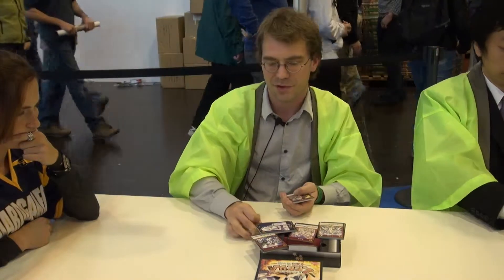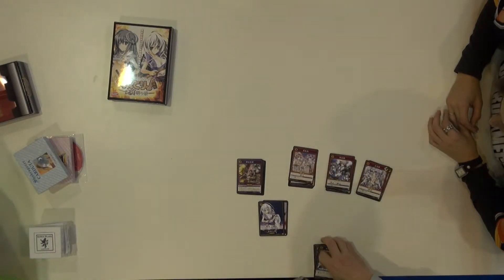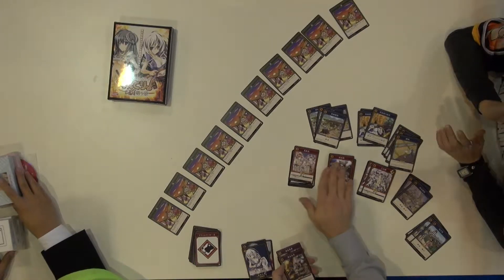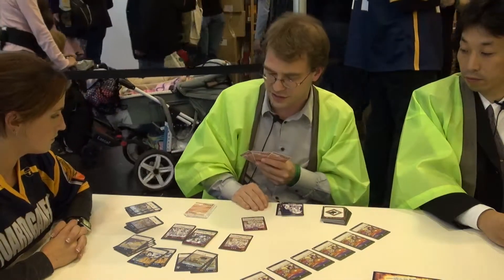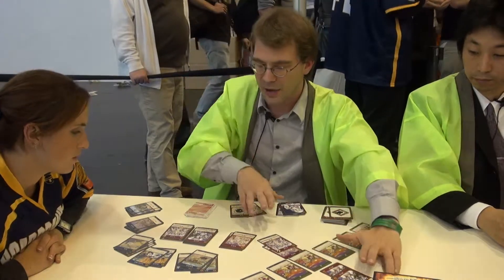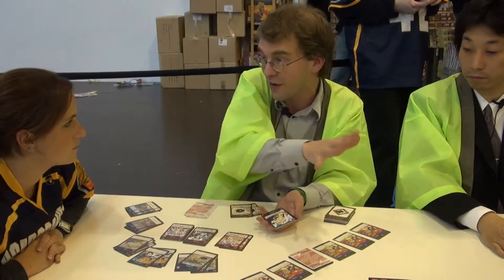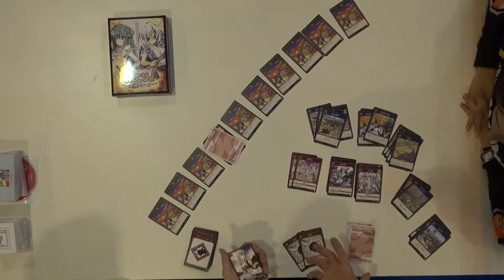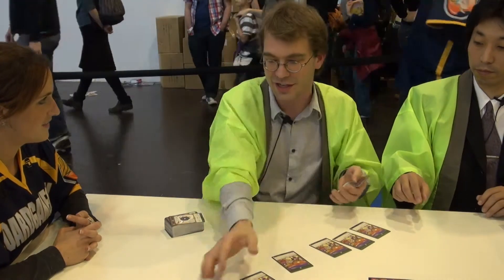Kunitori! Kessen: The Battle of Moegahara - BoardGameGeek Booth - Essen Spiel 2011